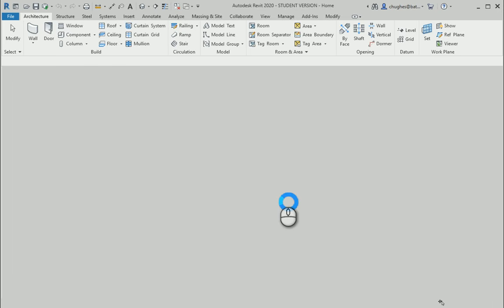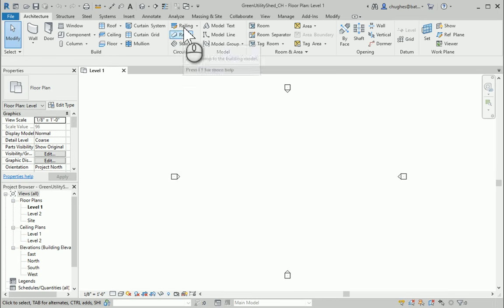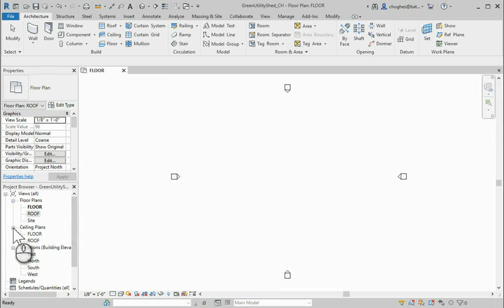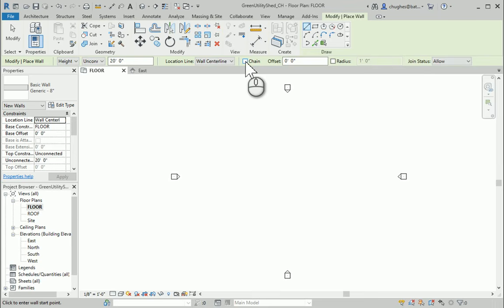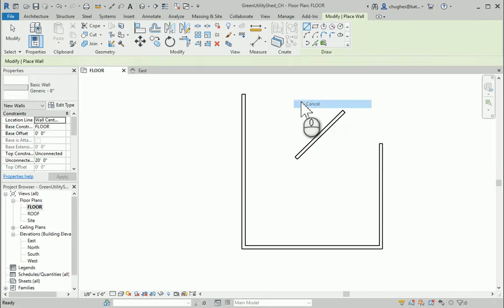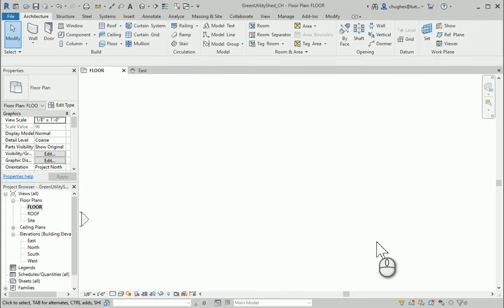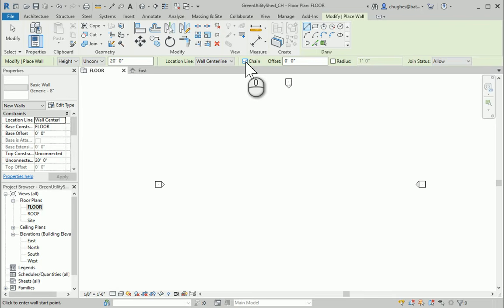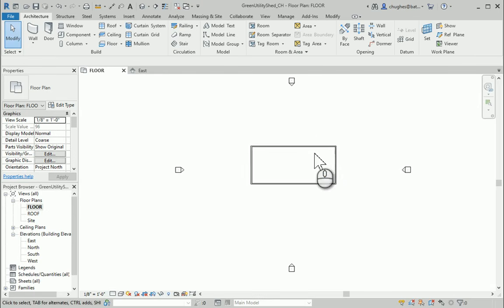CEA Activity 2.1.3 Utility Shed Design Part 1a